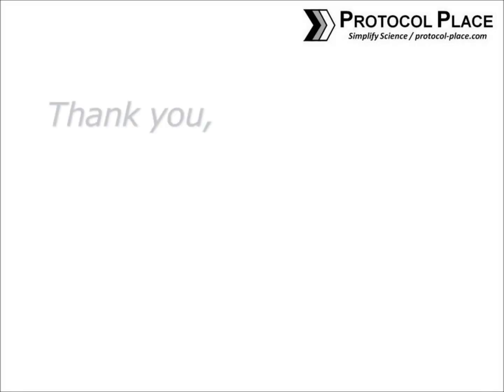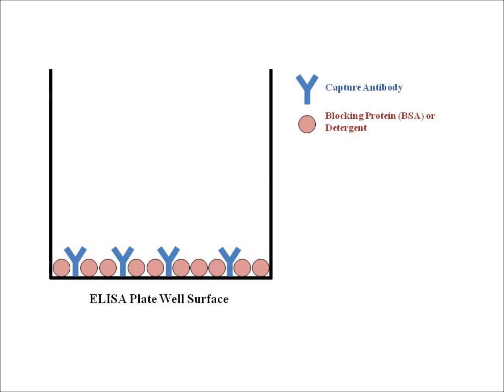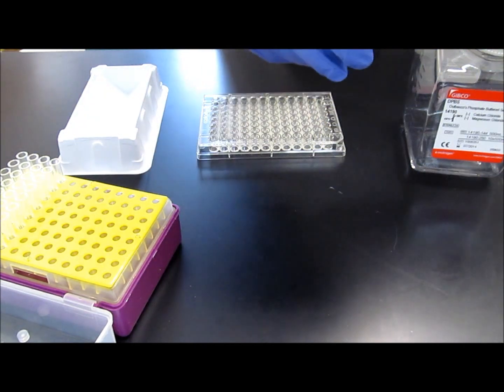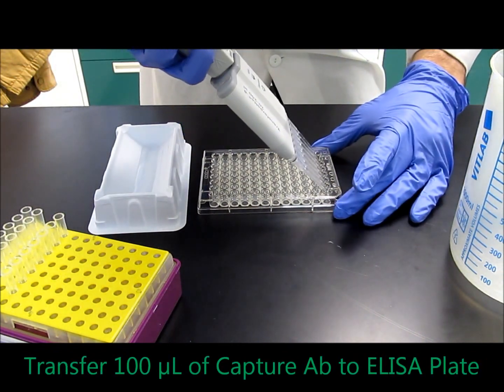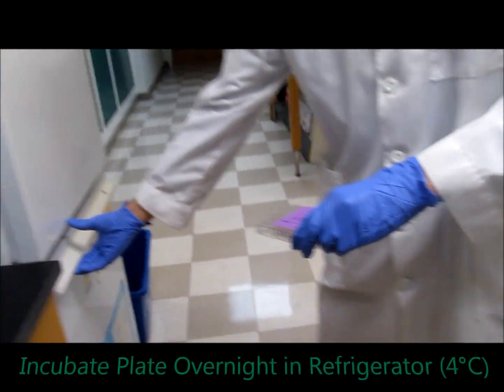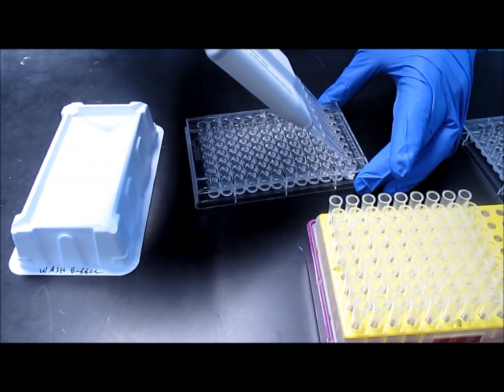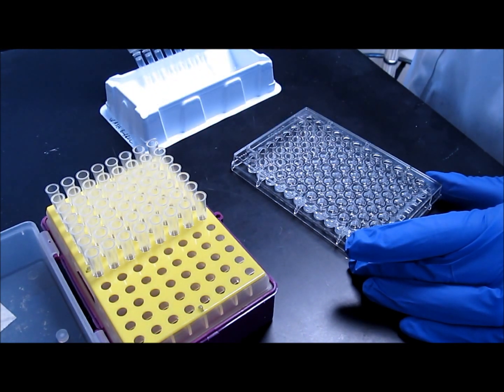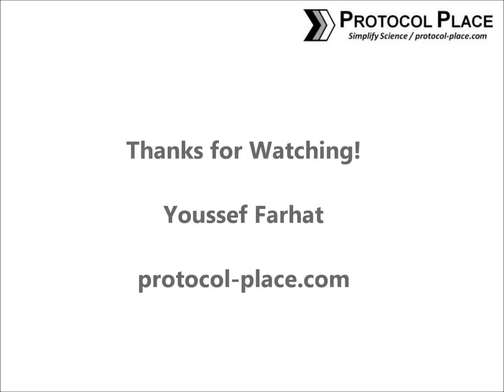ELISA Tutorial 2: Coating and Blocking the ELISA Plate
Here, we illustrate the process and concept behind the initial steps of a Sandwich ELISA: coating an ELISA plate with a capture antibody and then blocking the plate with BSA or a detergent-based Blocking Buffer.

This video and other protocols can be found at our website, the "Protocol Place"

This video is a part of our ELISA Tutorial Series.  Here are all of the videos in this series:

We hope you enjoy watching and benefit from our tutorials.  If so, please take a minute to "like," or better yet, share them with others!

Youssef Farhat